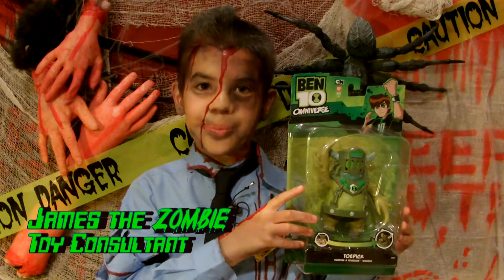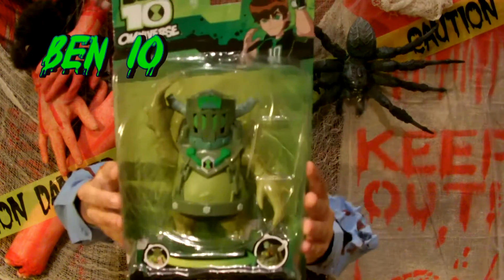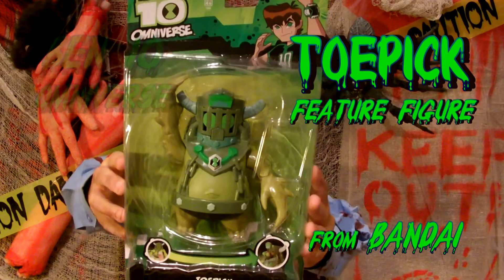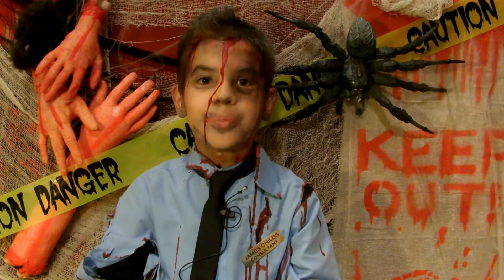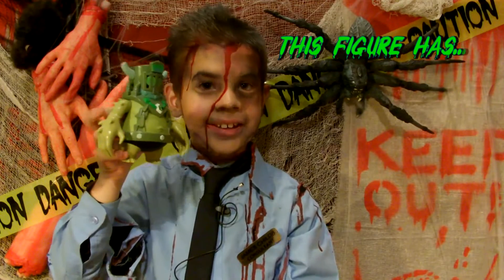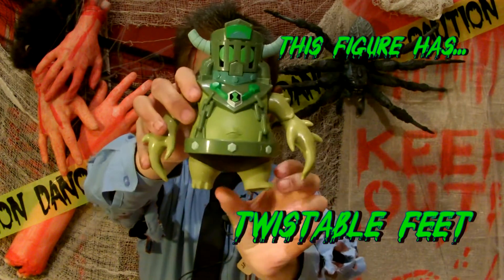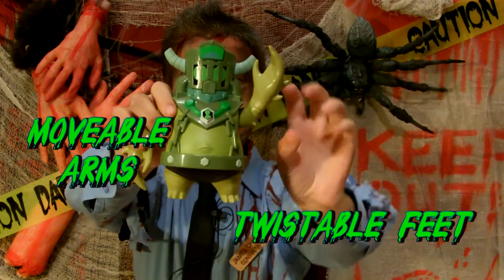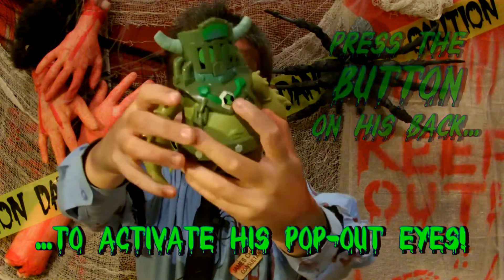Halloween Countdown: Ben 10 Omniverse - Feature Figure - TOEPICK from BanDai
Halloween Countdown:
Ben 10 Omniverse - Feature Figure - Toepick
from BanDai.
Video by James Childs, Toy Consultant.